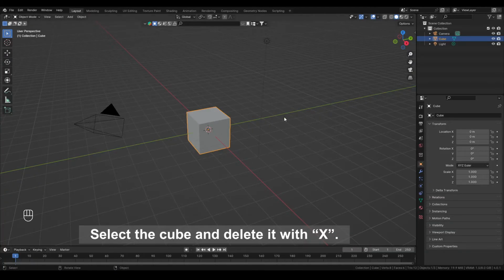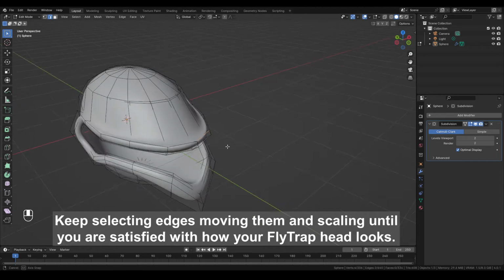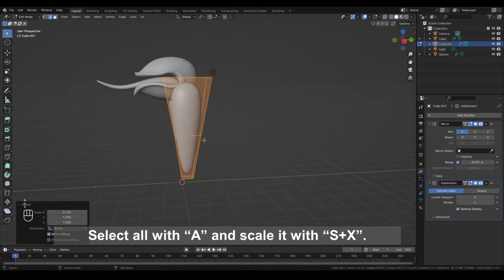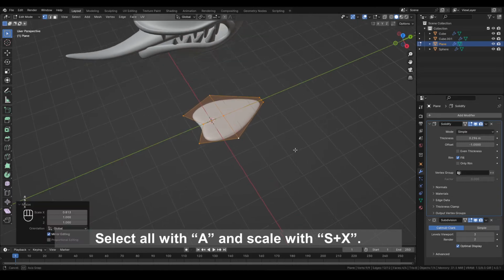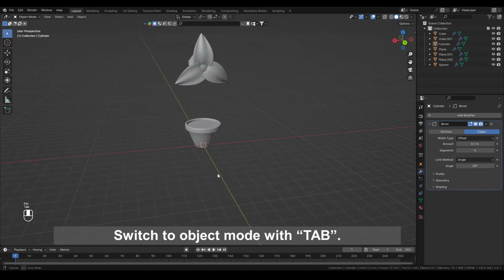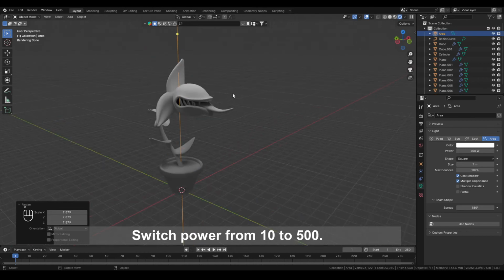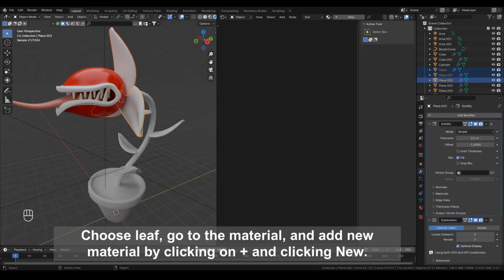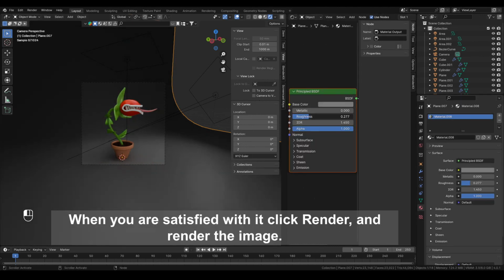How to model and texture a 3D plant Flytrap in Blender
It's packed with additional tips and resources to help you master Blender faster!

⏱️TIMESTAMP⏱️
00:00  Modeling the Flytrap's head
01:49 Modeling the Flytrap's mouth
02:32 Modeling the Flytrap's tongue
04:01 Modeling the Flytrap's teeth
06:18 Modeling the Flytrap's leaves
08:19 Modeling the pot
09:38 Modeling the Flytrap's stem
10:33 Adding more leaves
11:25  Render settings
11:46 Adding the lights
12:41 Texturing the head
13:40 Texturing the tongue
14:00 Texturing the teeth
14:14 Texturing the leaves and stem
15:04 Texturing the pot
15:30 Adding a dirt material
15:42 Adding and adjusting the camera
16:18 Add plane (floor)
16:53 Outro